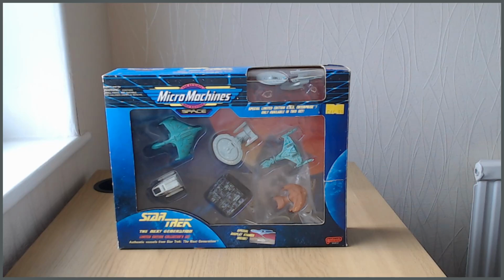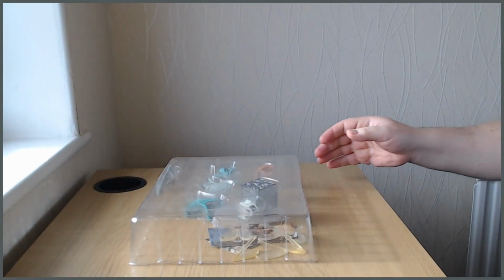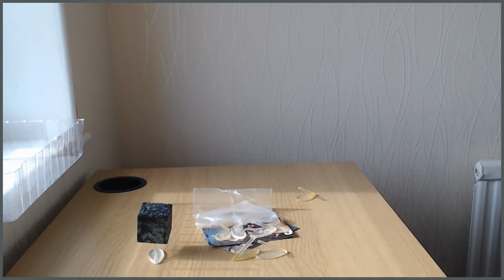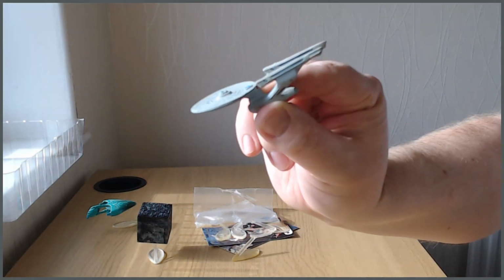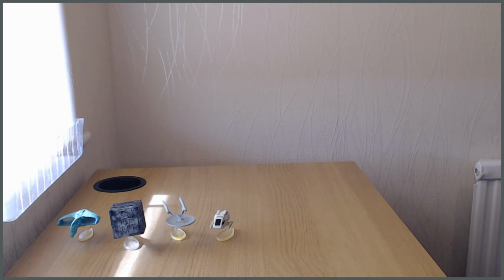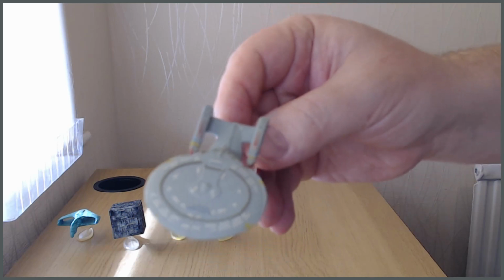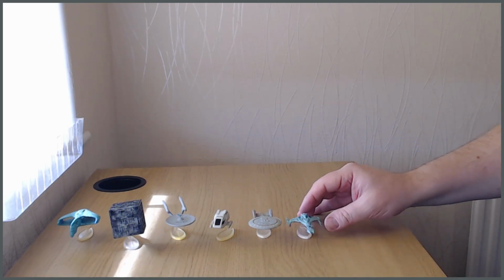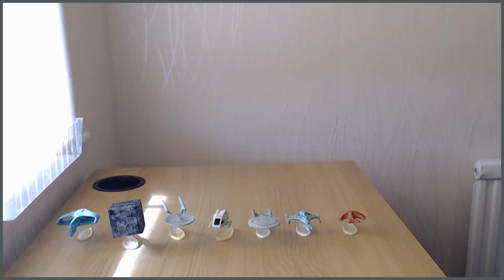Star Trek Micro Machines Starships Unboxing 25 years+ late!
Whilst I was primarily looking for Babylon 5 Micro Machines as no nodern equivalents exist, I knew Galoob Mircro Machines also existed for Star Trek ships and they occasionally popped up as I was hunting the Babylon 5 versions down. This set was quite reasonably priced and gave me a few of my favourite ships in one hit so I decided to indulge. Now I just need to find some space for them as they came with stands!